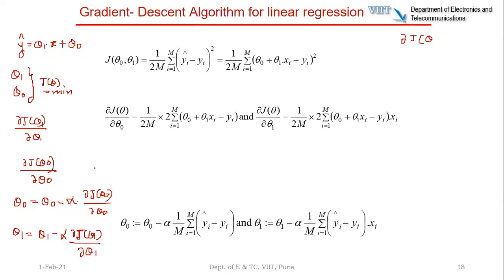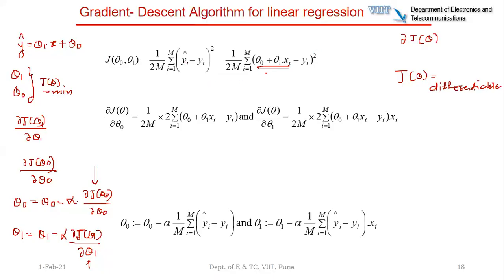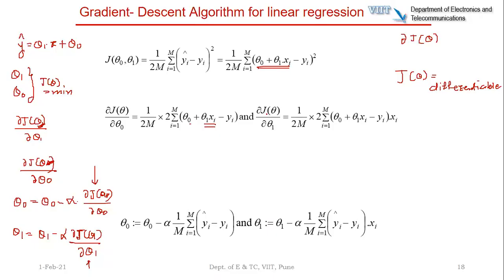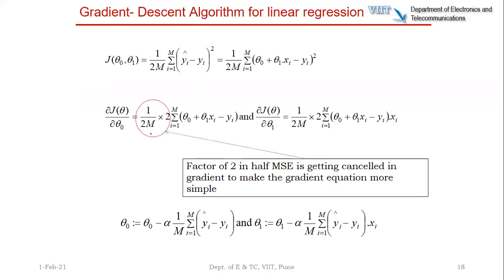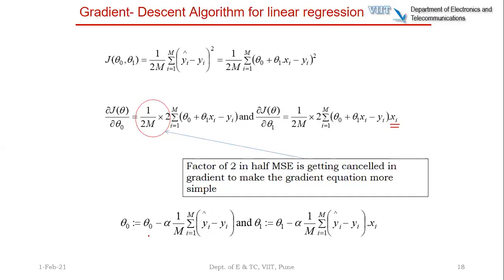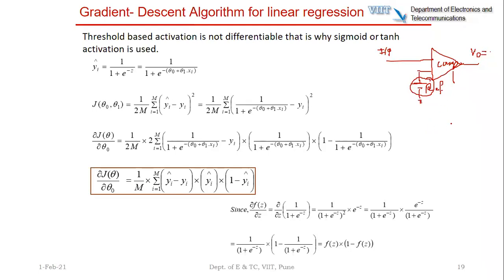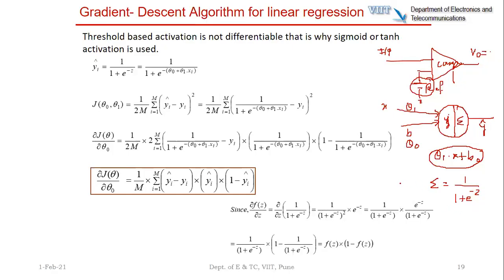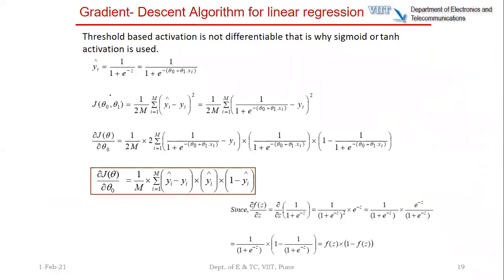20 21 SEM2 ML UNIT2 03 4of5